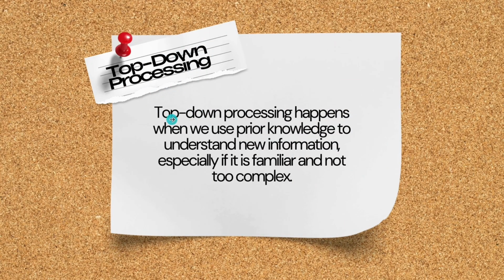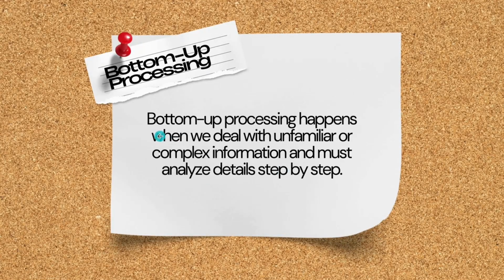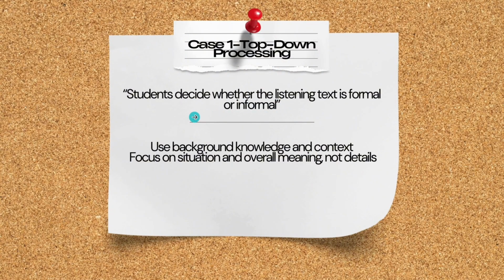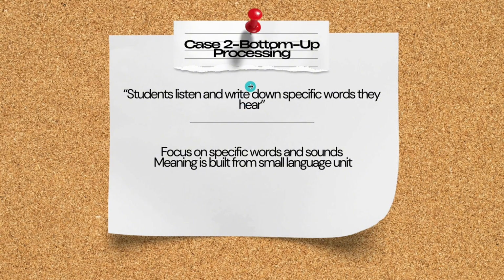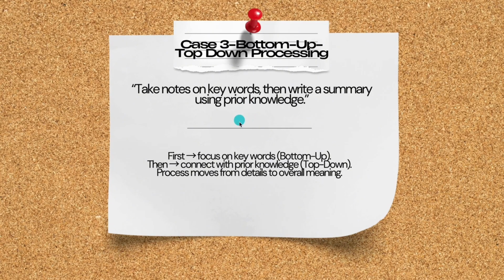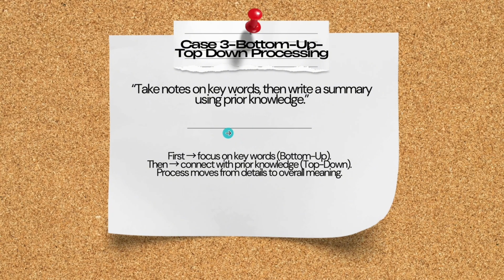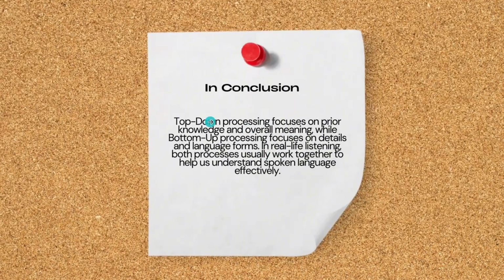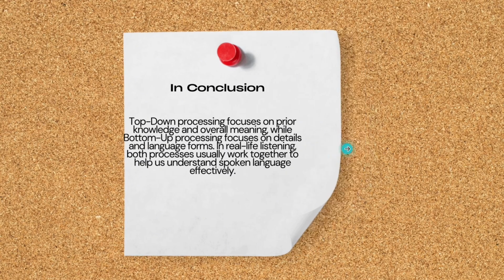Top-Down and Bottom-Up Processing (Pedagogy of Listening)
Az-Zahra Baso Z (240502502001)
A24